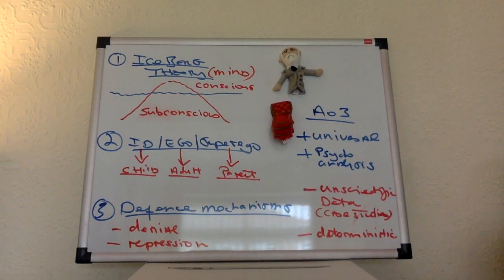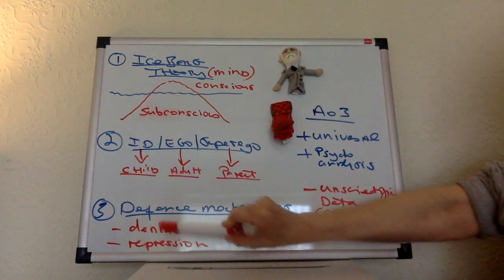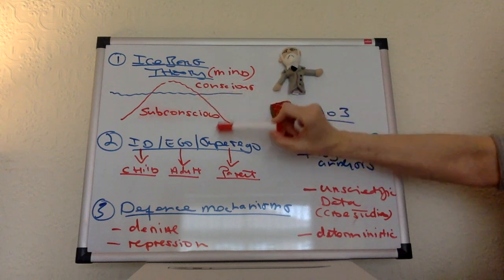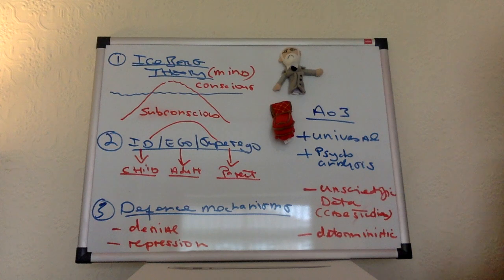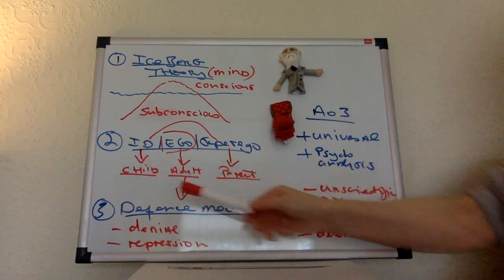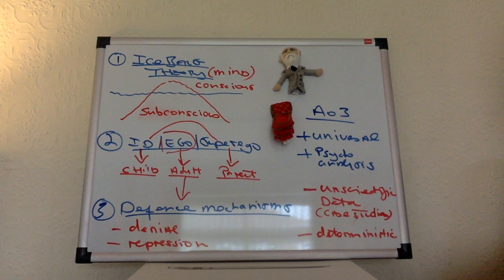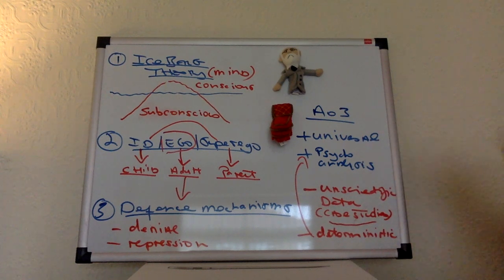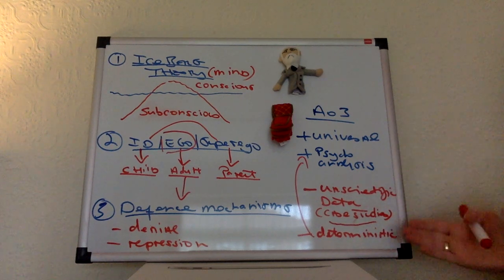Psychodynamic approach - 16 marks made easy!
" this will get you 16 marks!  Good luck. "
"Discuss the psychodynamic approach" 16 marks
"Outline and evaluate the psychodynamic approach" 16 marks
This will also be good for 8 marks for a similar question: in this case cut down by 1/2!